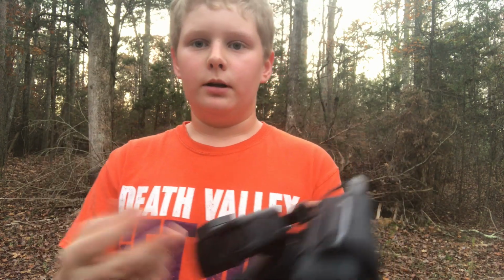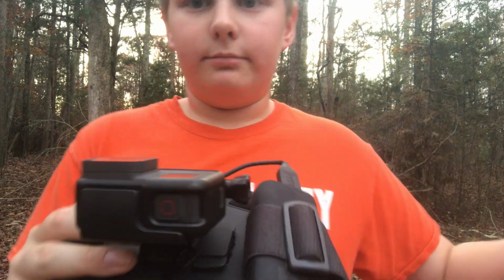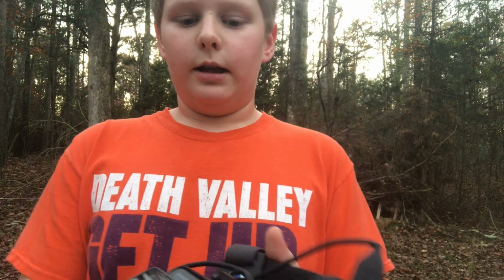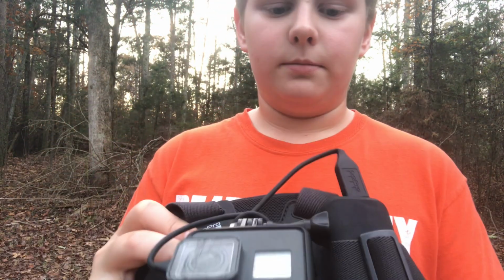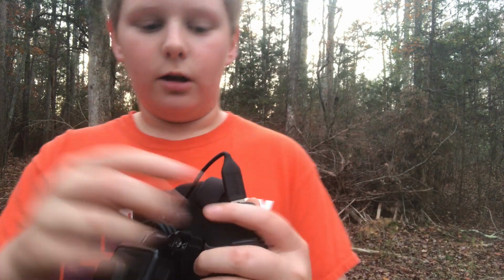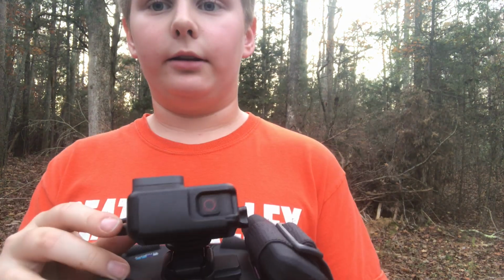How to put a battery pack on a GoPro chesty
This video is about how to put a battery pack on the GoPro chesty

Cheap battery pack :

GloFX USB Rechargeable Battery Pack - External Charging Bank for Travel - Compatible with Smartphones, Androids, iPhones

More expensive one :

Anker PowerCore 10000, One of The Smallest and Lightest 10000mAh External Batteries, Ultra-Compact Portable Charger, High-Speed Charging Technology Power Bank for iPhone, Samsung Galaxy and More